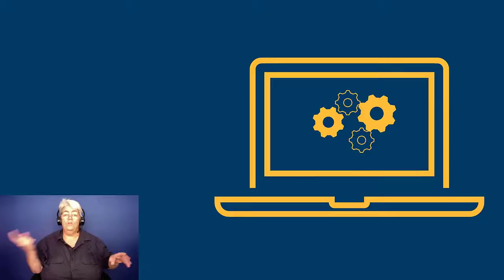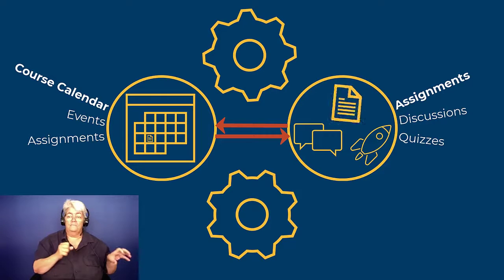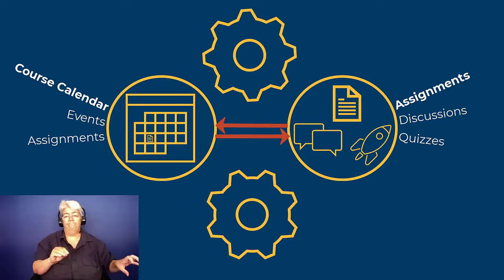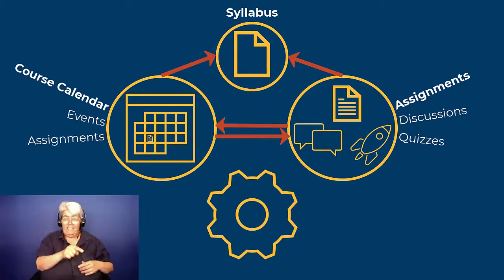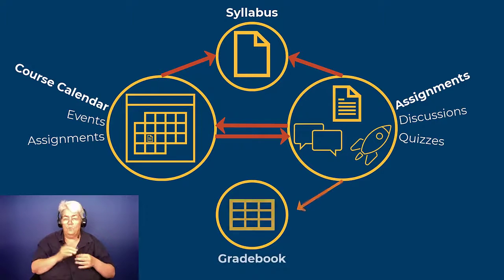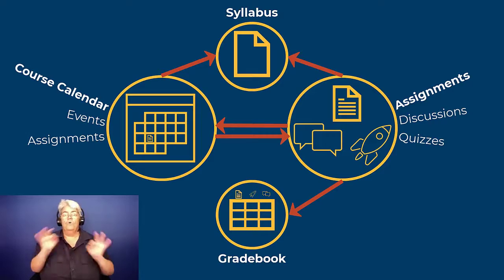Tips & Tricks: Canvas Tools Integration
This three-minute video identifies how the different tools in Canvas work together through set due dates.